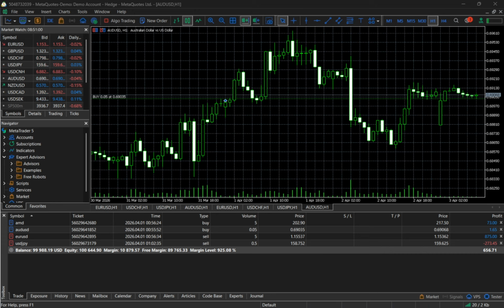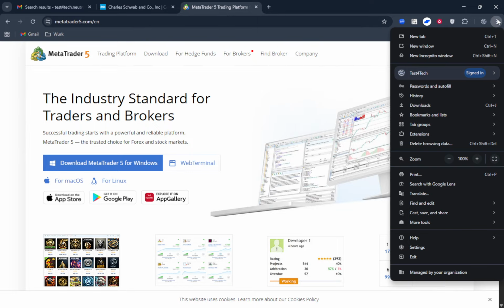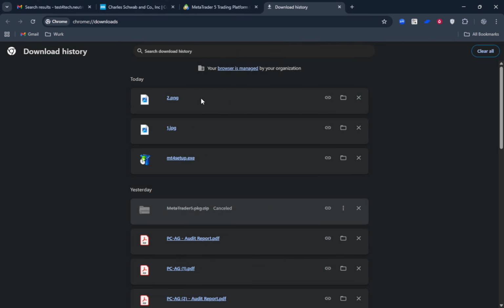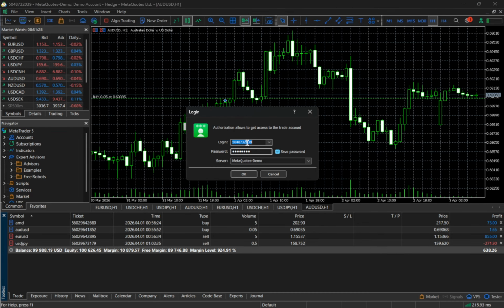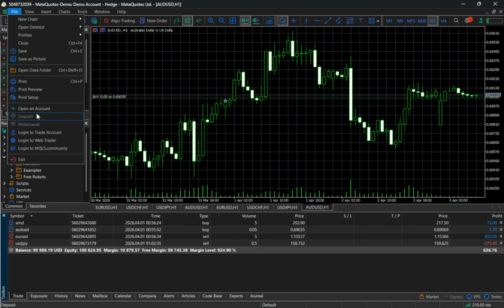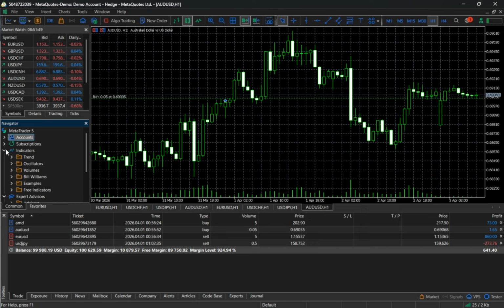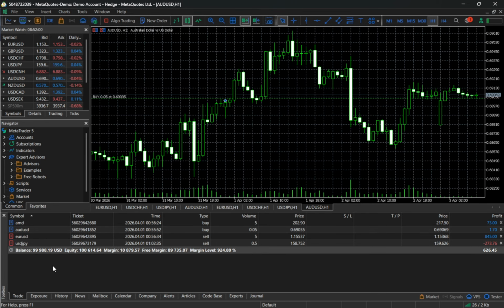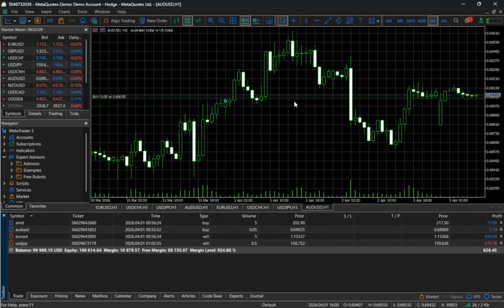How to Set Up Metatrader 5 on Laptop [2026 Full Guide]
How to Set Up Metatrader 5 on Laptop

In this video, we show you exactly how to set up Metatrader 5 on laptop to establish a professional-grade trading environment from your portable device. Optimizing your laptop for MetaTrader 5 is a critical step for traders who require the flexibility of mobile analysis without sacrificing the advanced charting, multi-asset support, and automated execution power of the desktop terminal.

We focus on the complete installation and initialization process, emphasizing the importance of verifying system requirements to ensure low-latency performance during high-volatility market events. By navigating the credential authorization steps and configuring the technical analysis workspace, we ensure you can maintain a stable connection to your brokerage and manage your global portfolio with precision, whether you are utilizing a Windows or macOS environment.